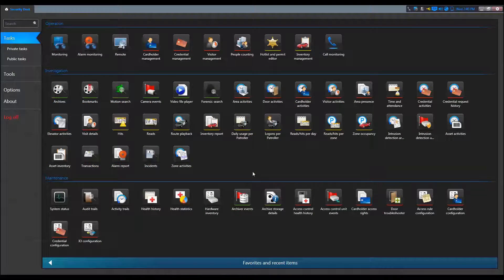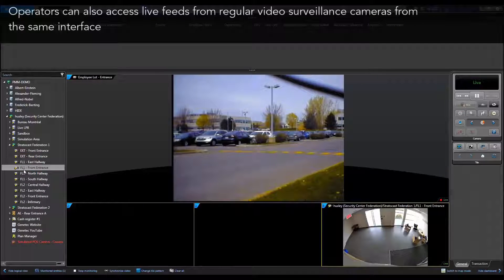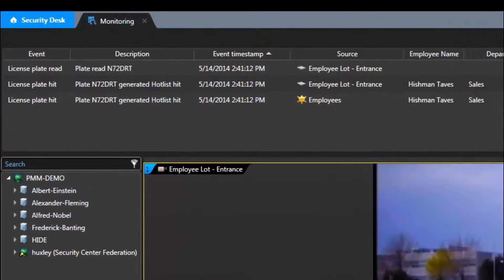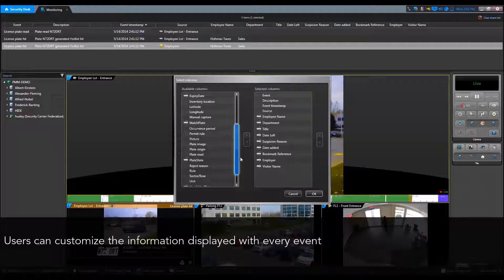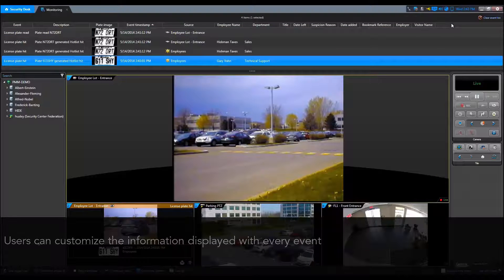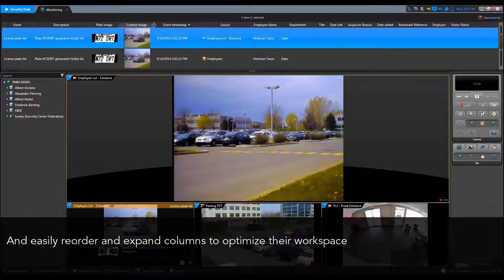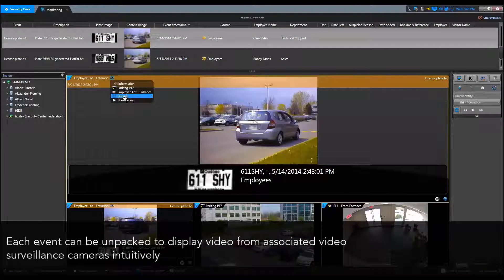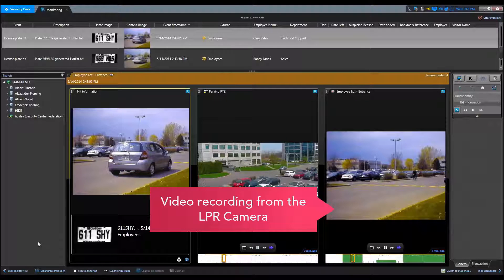Autovu ALPR monitoring interface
AutoVu is the license plate recognition system of Security Center. License plate events, such as hits and reads, can be displayed in Security Center’s user interface alongside video surveillance and access control events, providing operators with a unified view of their security system.